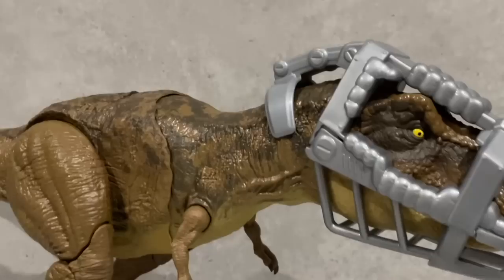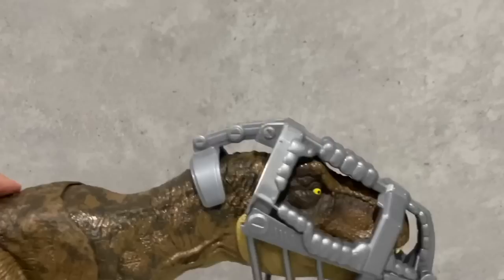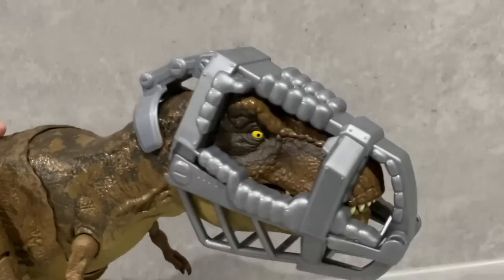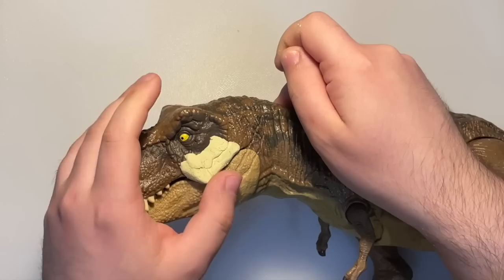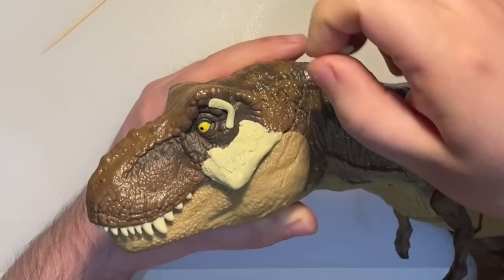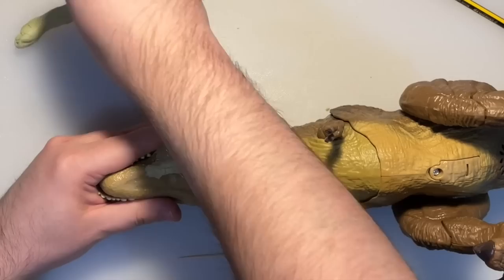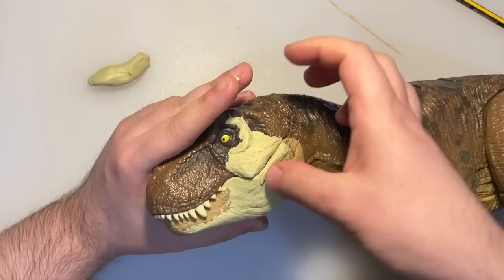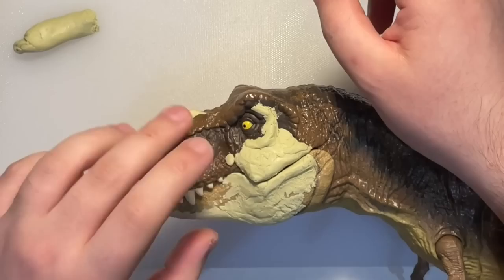I Turned this Rex into the Buck from The Lost World! Jurassic World Tyrannosaurus Plastic Surgery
I LOOVE THESE ARTEZA PAINTS!
I literally use them in every single project!

Acrylic Premium Paints, 120ml Pouches:
US: